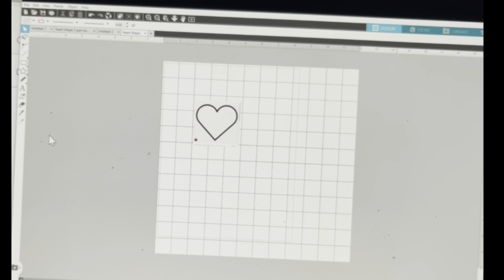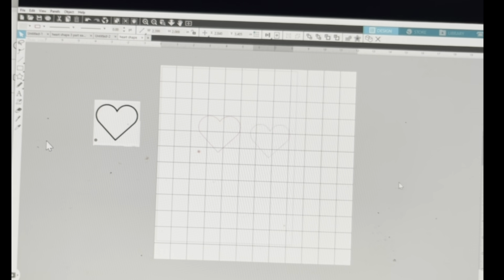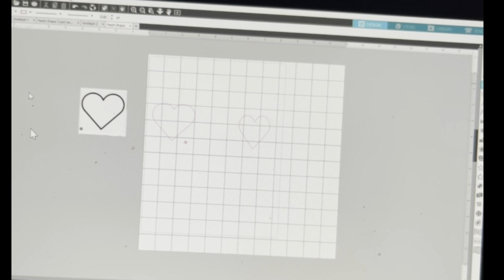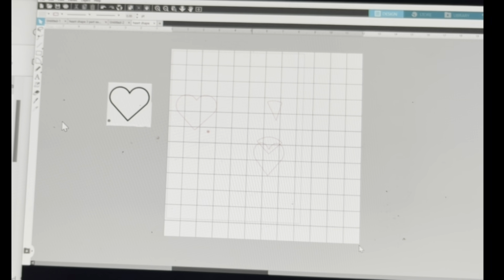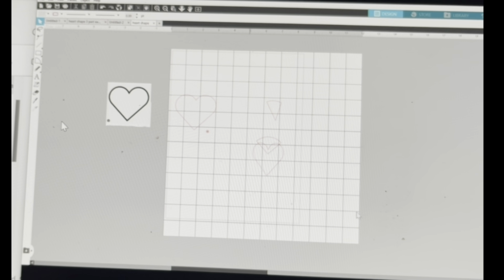Inspiration to Recreation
This video demonstrates how I recreated a design file to make a pair of earrings .

I receive commission but it doesn’t cost any more for you.😊

General Jewelrymaking Supplies:

Goldtone 12 guage wire

12 guage silvertone wire

Folkart Treasure Gold acrylic paint:

Silicone trivets

Pendant clasp fish hook
Monvict cutters
Jewelry pliers
Benecreat 12 17 18 Gauge Aluminum wire
Hypoallergenic Earring Hooks, 120 Pieces
Open Jump Rings Kit
12 oz Brilliance spray
12x12 acrylic mirror
necklace chain stainless steel
silver tone stainless steel necklace blanks
goldtone stainless steel necklace blanks 2 holes
Black silk cord necklace
20 guage wire

First Alert EZ Fire Spray
3M 201+ masking tape

Thank you so much for your support. I have lots of tutorials planned to help you create artistic jewelry.

I receive commissions from purchases made through links in this post.